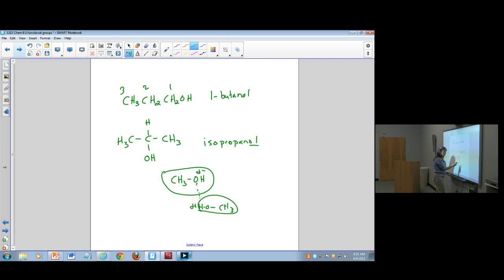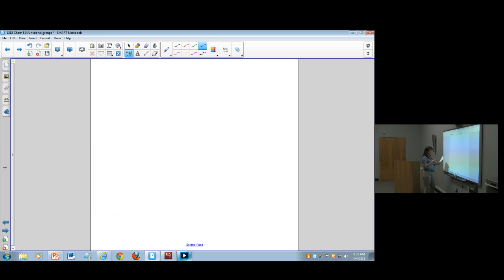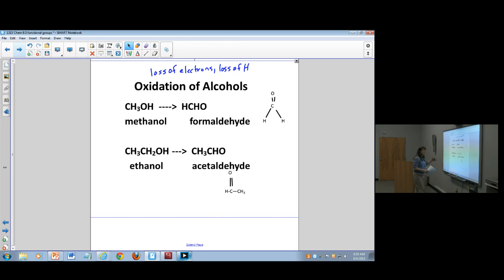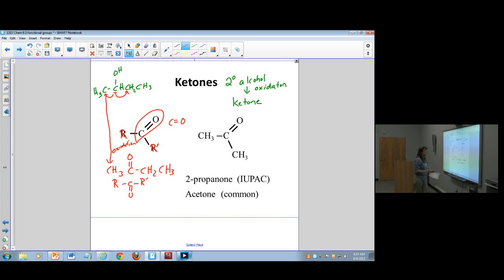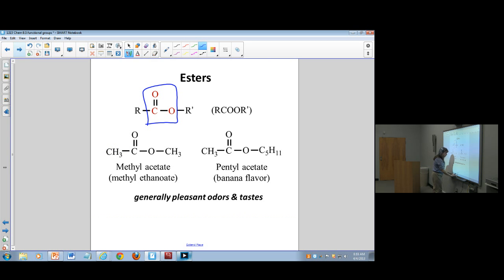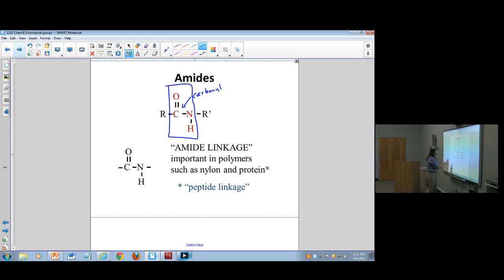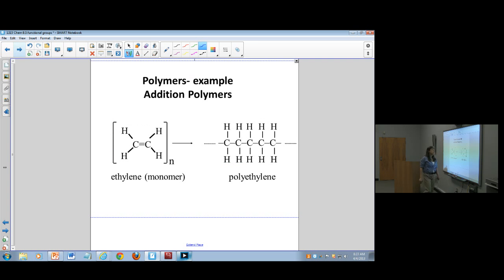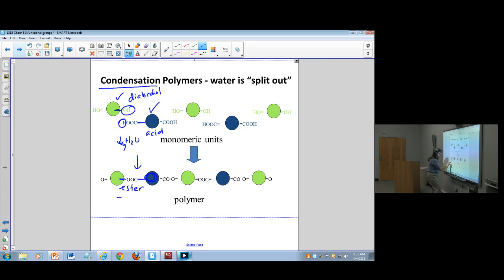CHEM1315 Unit8 5 functionalgrps